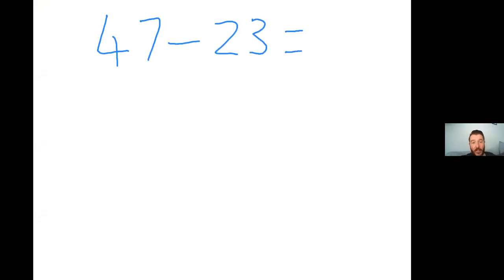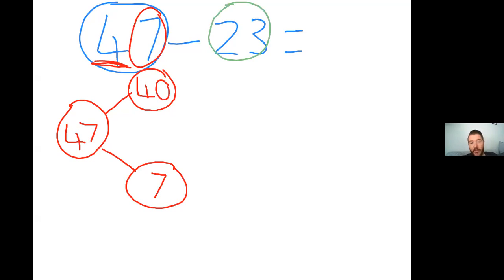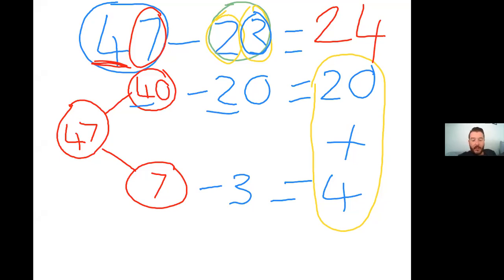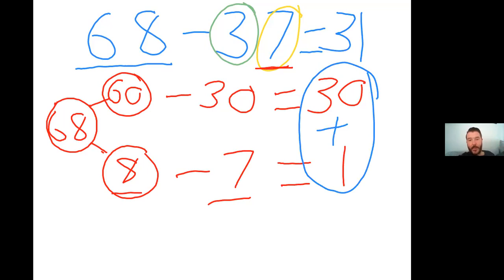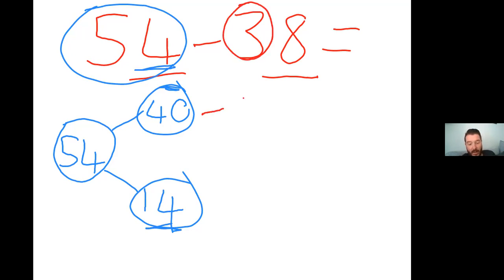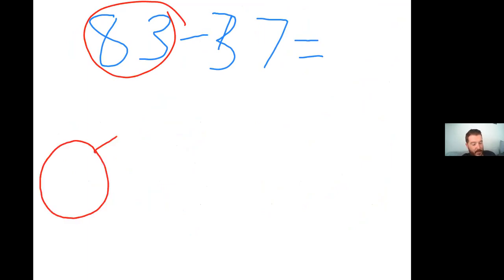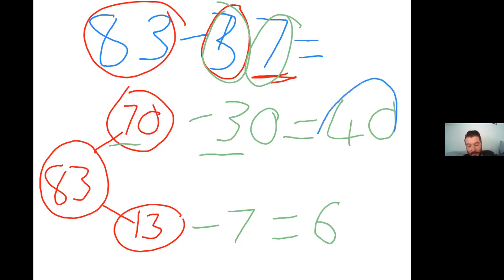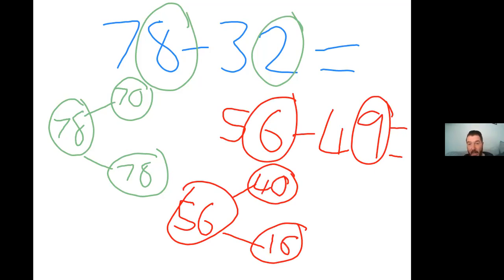Week 4 - Maths Wednesday Subtraction by partitioning